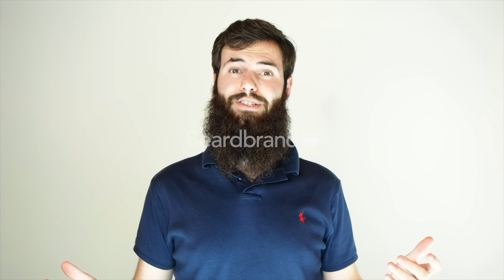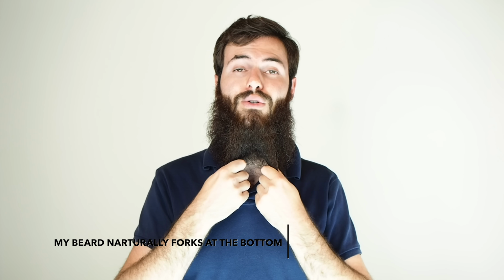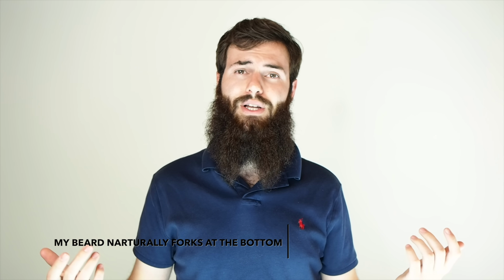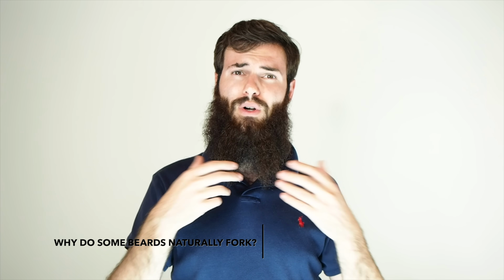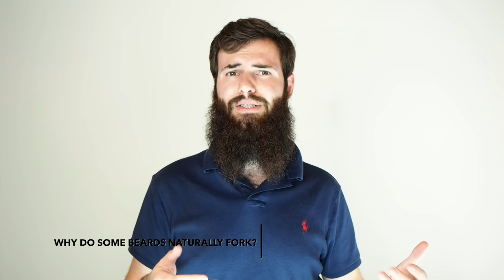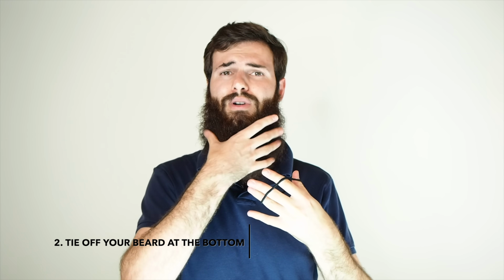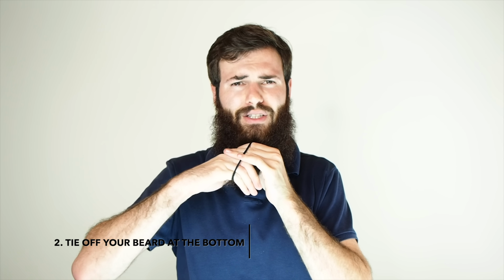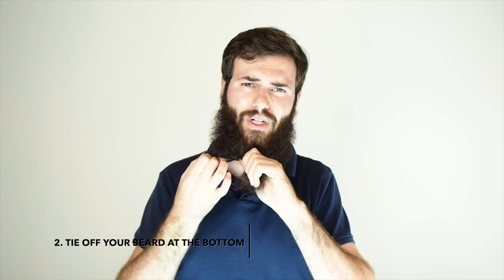A Guide to Forked Beards (Beards That Split in the Middle) | YEARD WEEK 44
DESCRIPTION
Jack Milocco discusses something that has been happening to his beard for quite some time now, a forking at the bottom. In this video, he address why some beards naturally fork, the origin of the style, and what you can do to prevent this, if you don't want the fork.

PHOTO CREDITS
Statue of Nabu Wellcome
William the Conqueror by an unknown artist circa 1620
National Portrait Gallery, London
Admiral Alfred von Tirpitz
Jack Sparrow (Wax)
Self Photographed by DearCatastropheWaitress at English Wikipedia